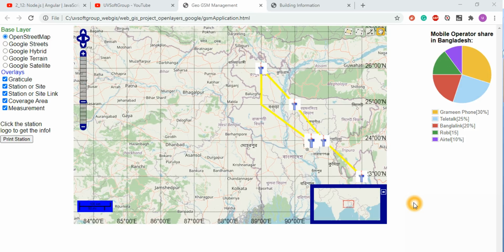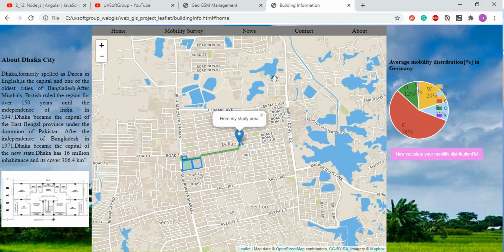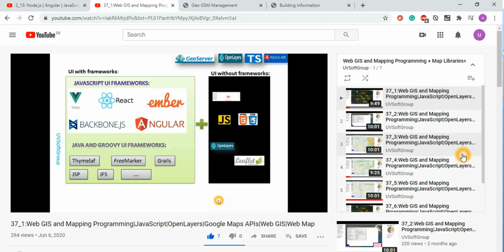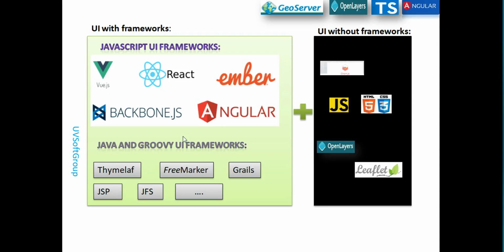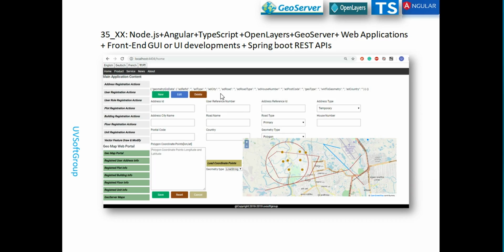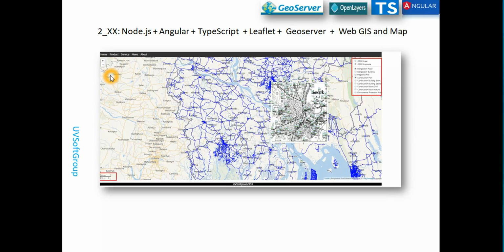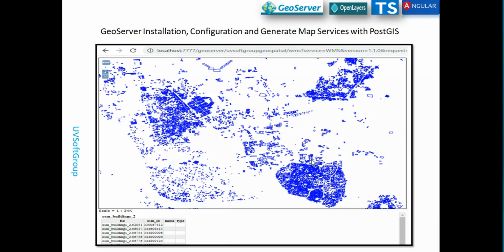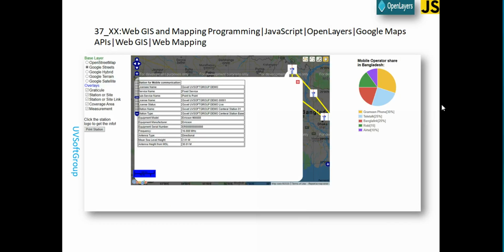37_8: Web GIS and Mapping Programming|JavaScript|OpenLayers|Google Maps APIs|Web Map libraries APIs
Hope this video will be interested in Web Map or GIS application's
Front-End/GUI/UI development with JavaScript, OpenLayers, Google Maps APIs, javascript web map APIs, and Graphs JS libraries to be helpful for those who are interested in.
Technology & Tools used:
1.JavaScript, OpenLayers, and javascript web map APIs
2.OpenStreet map server and Google map server
3.HTML, CSS and Graphs js libraries